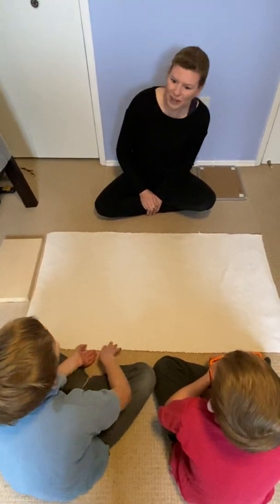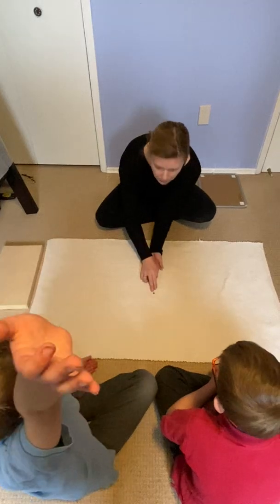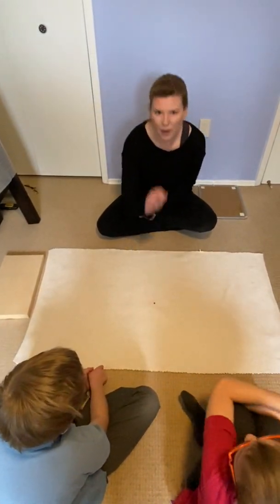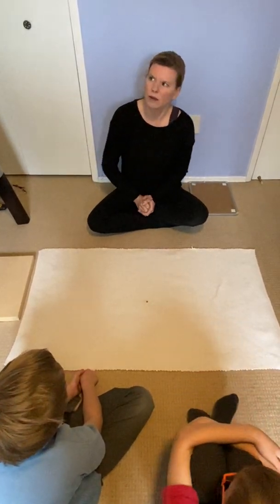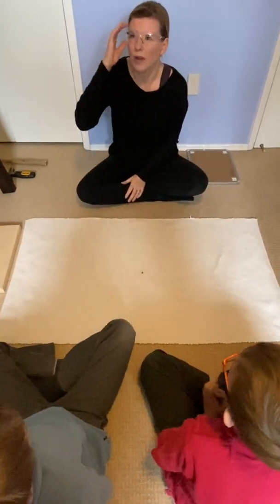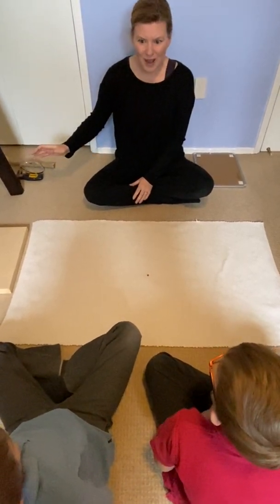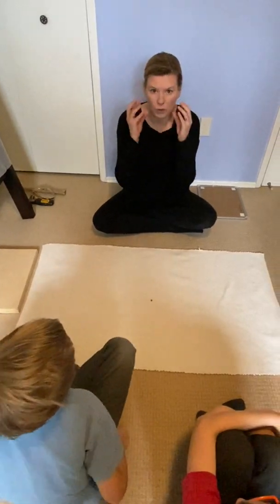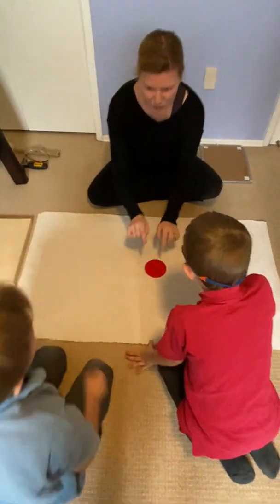Montessori Introduction to Fractions - Impressionistic Presentation Lower Elementary (6 - 9 years).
In this video, the children are presented with the concept of the fraction (something that is smaller than 1 and bigger than 0, and that the pieces are in equal parts - unequal parts are called fragments).

Ideally, children will receive this presentation in the Lower Elementary (6 - 9 years) classroom - usually by the age of 7.5 - 8 years old.

It is impressionistic so that the children will remember the concept readily and without difficulty.

Please check out my TeacherpayTeachers store for other Montessori lesson ideas and materials:

(The children in the video are my own and have given permission to be used).